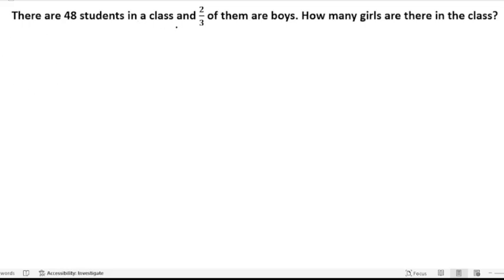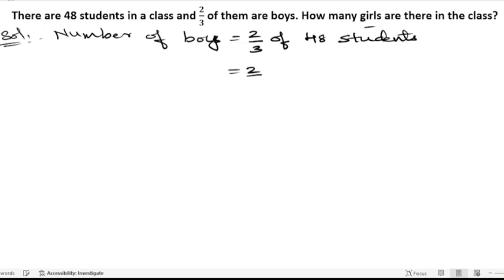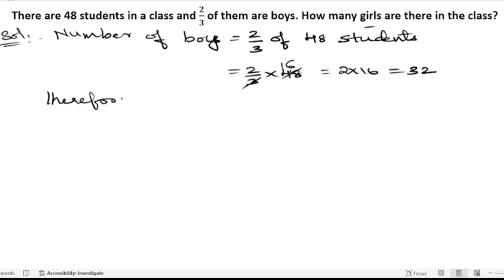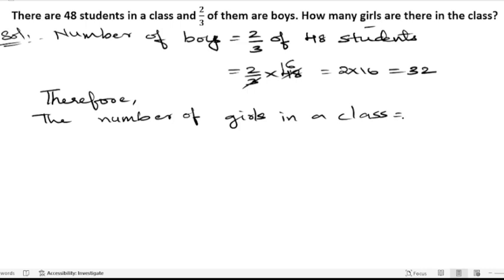There are 48 students in a class and 2/3 of them are boys. How many girls are there in the class?